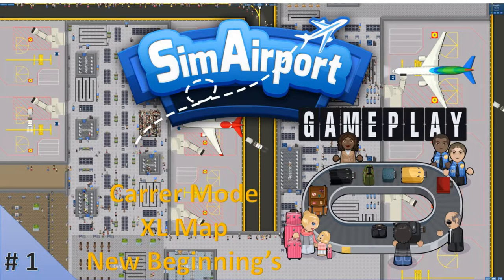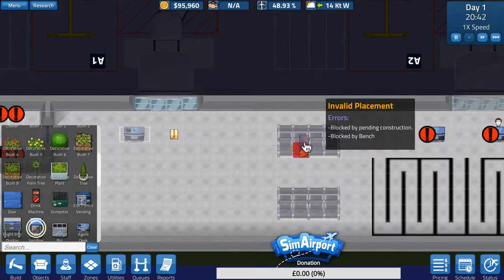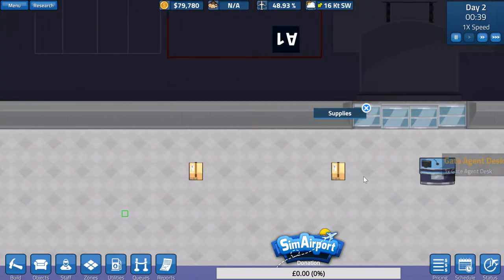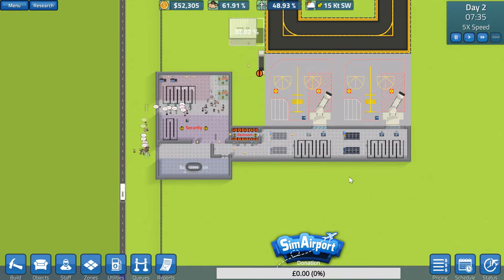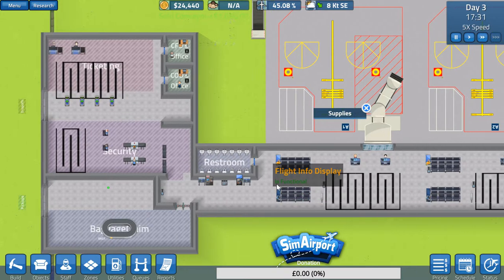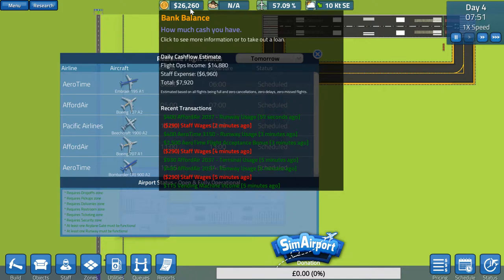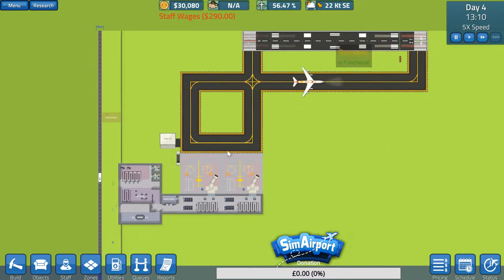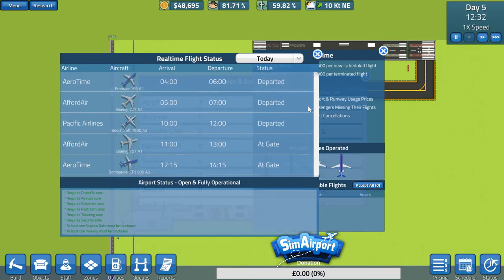Sim Airport #1 Career Mode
What is SimAirport all about?
SimAirport is a tycoon‐style simulation game that challenges you to design, build, and manage the operations of your very own airport. Airports have many moving parts, and each system is constantly interacting with others ‐ it takes more than you may imagine to get passengers from Point A to Point B.

How does the game work?
Unlimited Possibilities: You have 100%, full & complete control
Deep Simulation: Everything is individually simulated, from check-in to departure
Realistic Fun: As realistic as possible ‐ yet addictively fun
Terminal to Tarmac ‐ YOU ARE THE BOSS!

Top Notch Sound ‐ by Alistair Lindsay: Immerse yourself in the roar of the jet engines and the brisk airport ambience! Alistair has created another masterpiece for his collection which already included Prison Architect, RimWorld, RollerCoasterTycoon 3, and numerous others.

Beautiful Graphics ‐ by Alice Bessoni: Sporting a top‐down, 2D‐perspective, you are able to appreciate every little detail ‐ whether you play from a bird's eye view, or zoomed in to the max.

Top Notch Simulation: Our team has knocked it out of the park. Each and every detail; individualized passenger desires, on-premises fuel capacity, and even the contents of the dumpsters! Nothing has been overlooked in creating the deep, challenging gameplay that is SimAirport.

My System
GPU: GeForce GTX 1080 x 2
CPU: Intel(R) Core(TM) i7-6950X CPU @ 3.00GHz
Memory: 32 GB RAM (31.91 GB RAM usable)
Current resolution: 1920 x 1080, 60Hz
Operating system: Microsoft Windows 10 Home